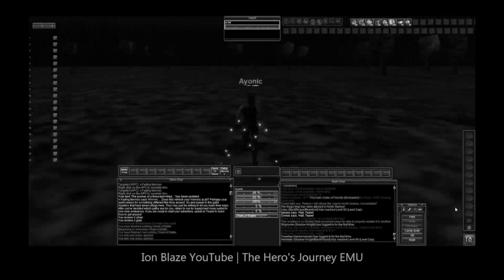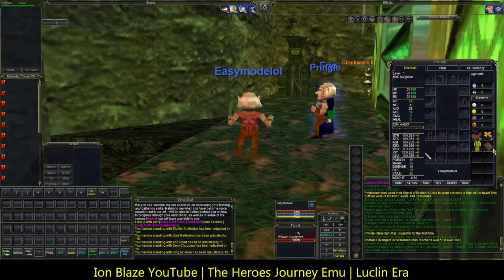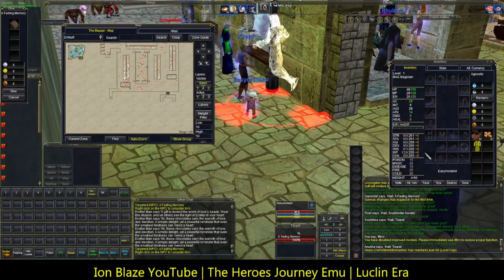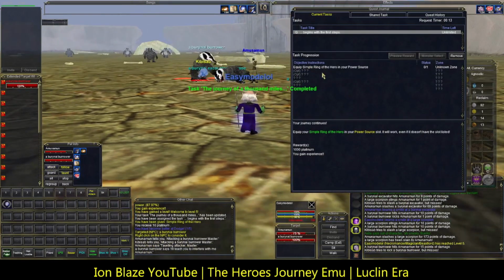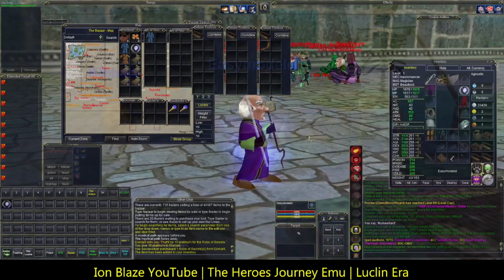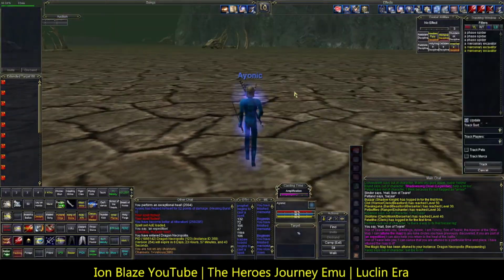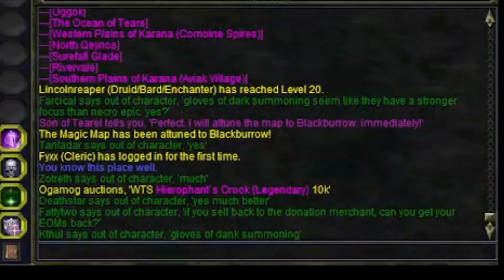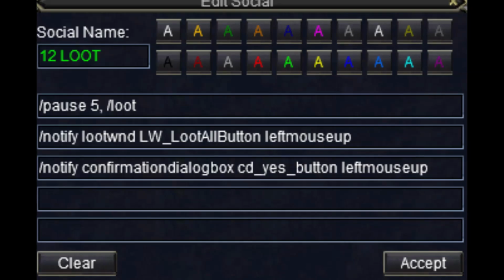[Shut Down] 11 Tips for THJ EverQuest [The Heroes Journey Server]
This emulator server is no longer avaliable to play due to an injunction filed by Daybreak Games.
In my last video I mentioned the Heroes Journey server. It’s like a single player version of EverQuest. You can log on & immediately play. Exping, Questing, Raiding, whatever you want to do. These are some tips & tricks for getting started on THJ, the heroes journey. I made a lot of mistakes on my first character. And these tips are intended to help you avoid those.

[Fastest Zones to Exp In]

I reply to most comments from within the first 24 hours of an upload. After that, good luck.

Timestamps:
0 Intro 00:00 – 00:24
1 Getting Started 00:24 – 06:01
2 Powering Up Gear 06:01 - 09:08
3 Echoes of Memory 09:08 – 11:18
4 Unlocking Expansions 11:18 – 12:53
5 Fast Travel 12:53 – 13:52
6 Getting Experience Fast 13:52 – 16:25
7 Private Zones 16:25 – 17:41
8 Custom Appearances 17-41 – 19:41
9 Best Class Combos 19:41 – 20:22